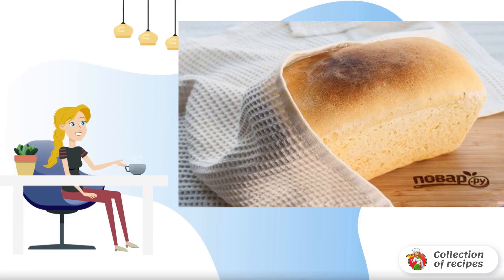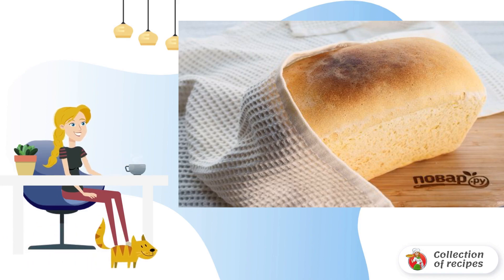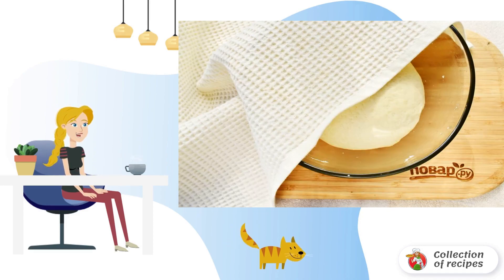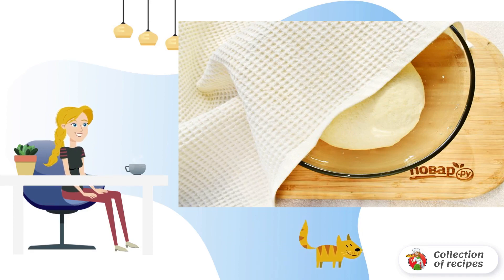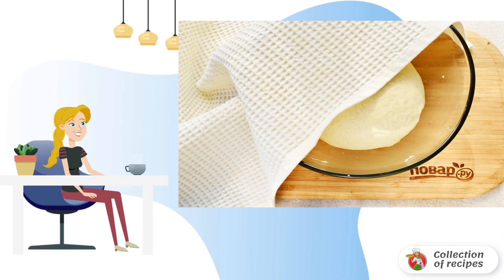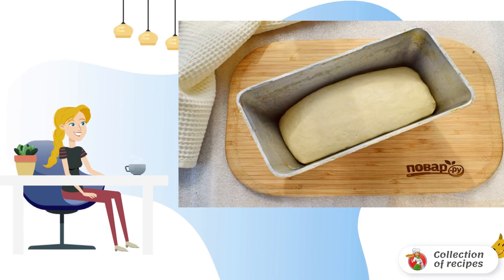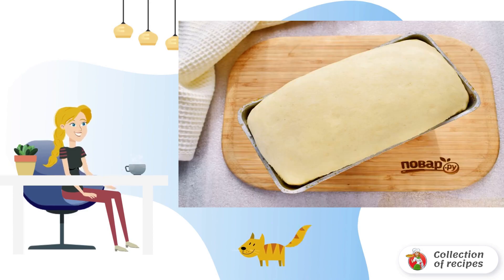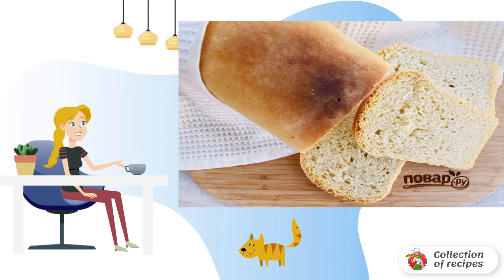Bread. The most delicious recipes with photos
Homemade bread is so simple, but it is the most delicious. How does only a baked hunk of wheat bread smell? This native smell cannot be compared with anything. Come in, I'm treating you!

Ingredients:
Flour - 550 Gram,
Yeast — 20 Gram,

Home recipes, Delicious recipes with photos step by step, Recipe of the day, Delicious recipes with photos, Table recipes with photos, Recipe with, Recipes at home, Recipe how to cook, The best recipes,